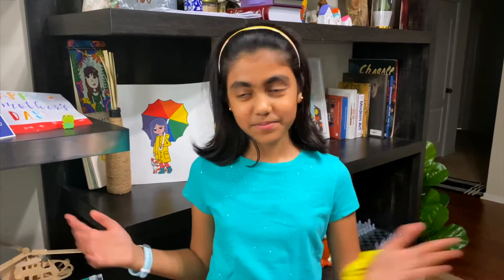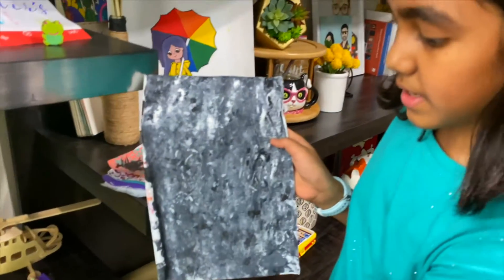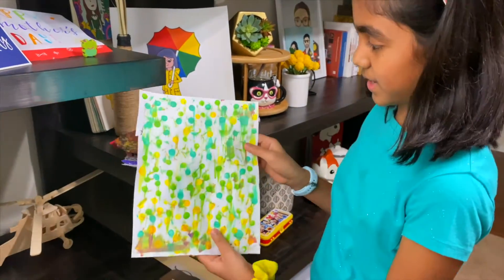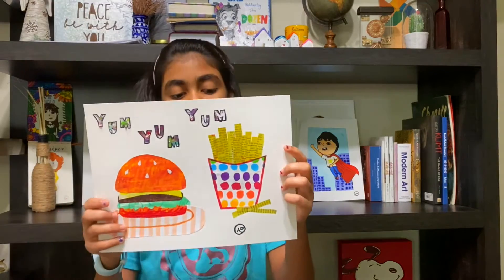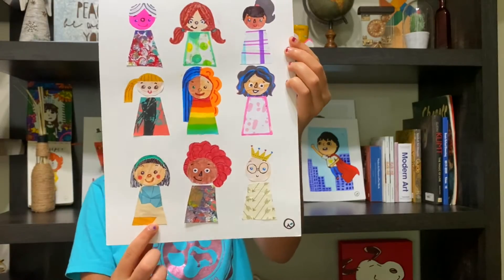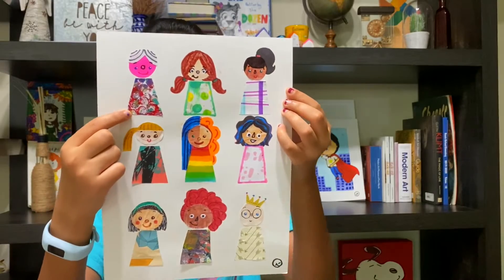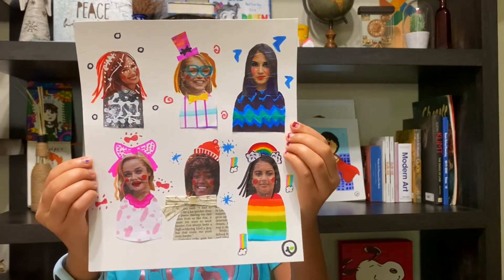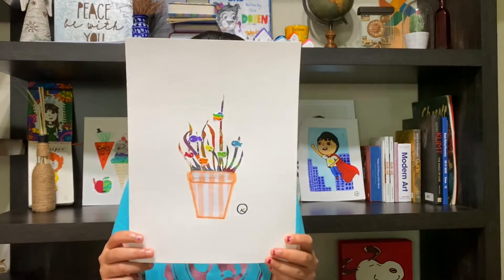Collage Art Work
I learned to make collage works from Arree Chung's Creativity camp. Vanessa Newton is an amazing teacher who taught us how to do these collage works. We also learned a lot more in art, like, our art only matters to us and that it doesn’t matter what other people say, it’s okay if we make mistakes, and that there isn’t a wrong way to make art. Thank you so much, Vanessa Newton, I’ve been waiting for collage camp, and now it was finally here!